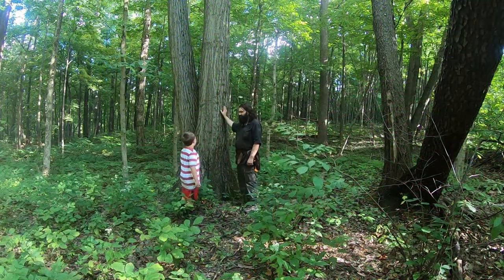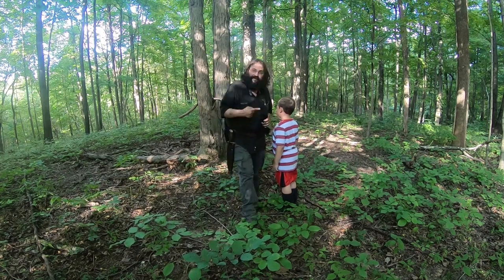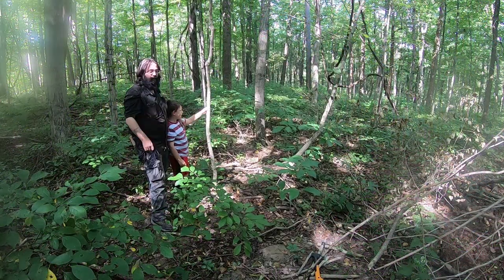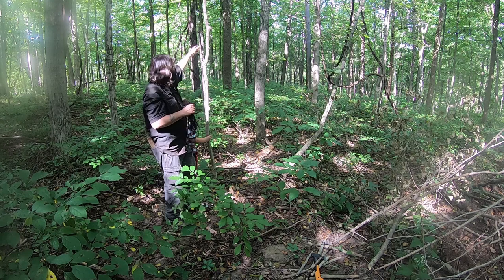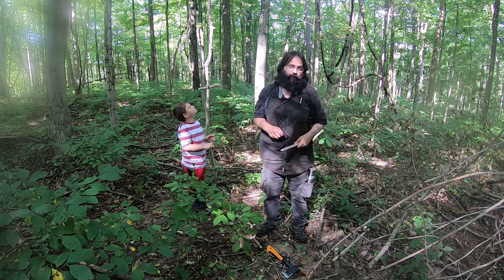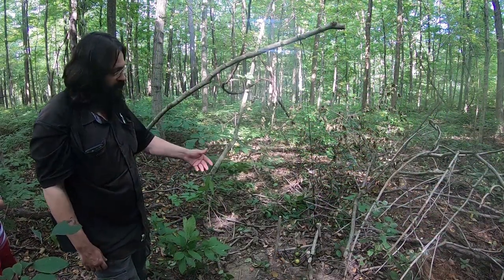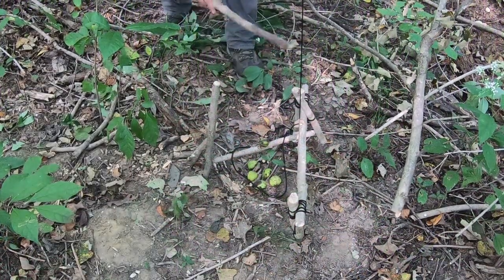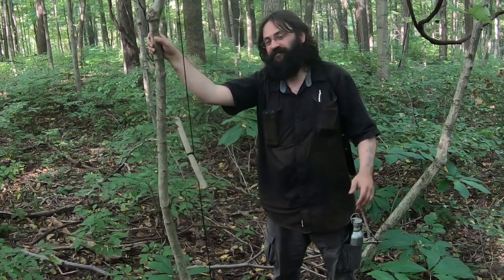Primitive Trapping Walkthrough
I do a walk-through of what to look for and show a basic primitive trap that I know personally that works and I demonstrate a use for the spoon knife with this trap setup. Thanks for coming along with me :)